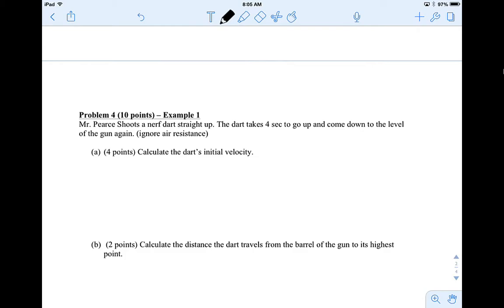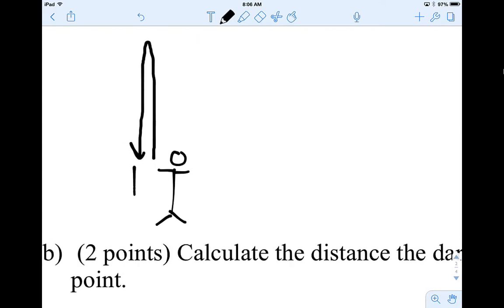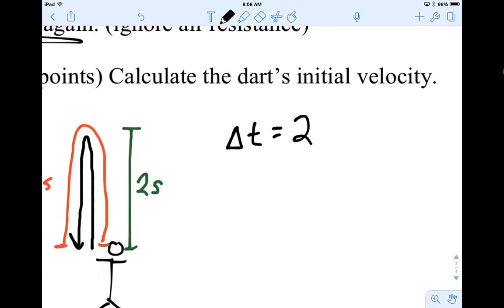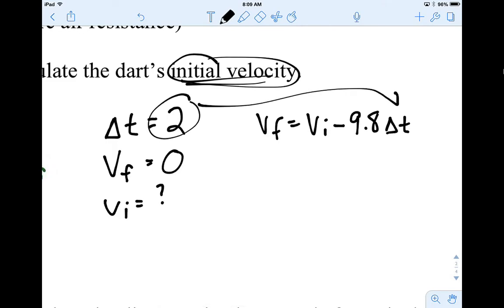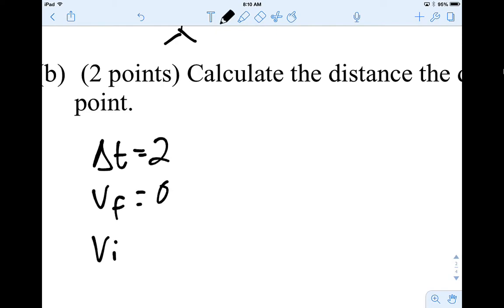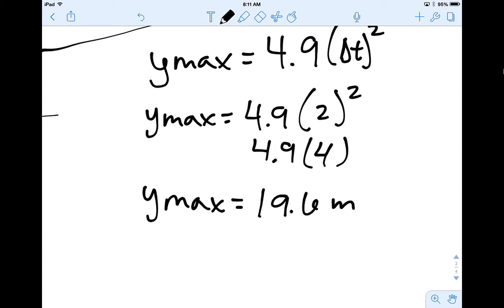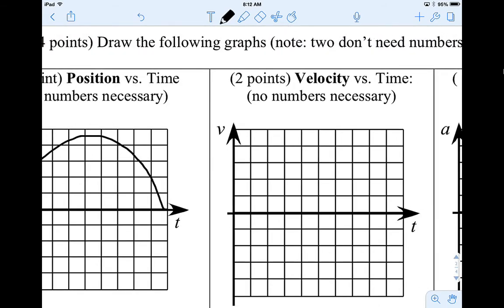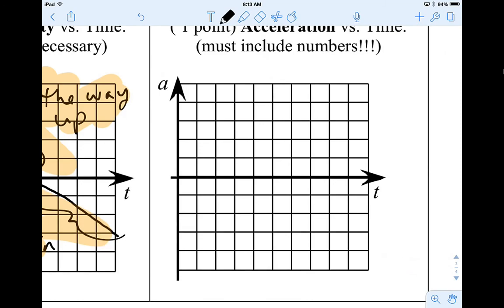Unit 4 Test Review Problem 4